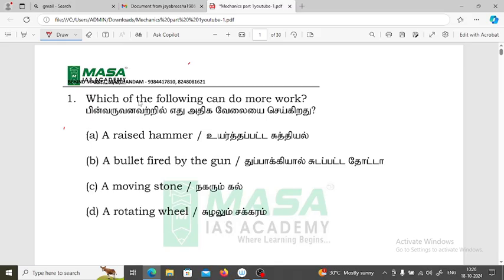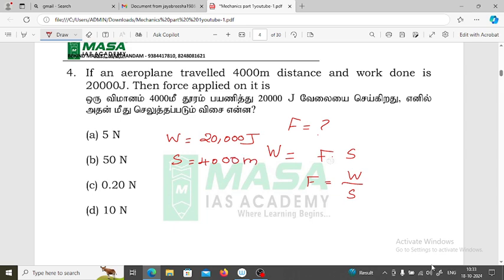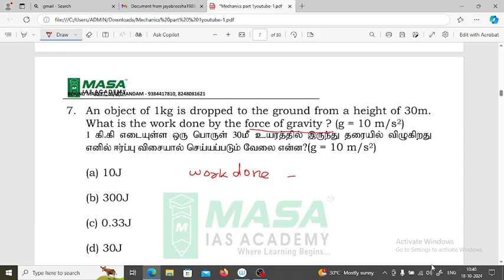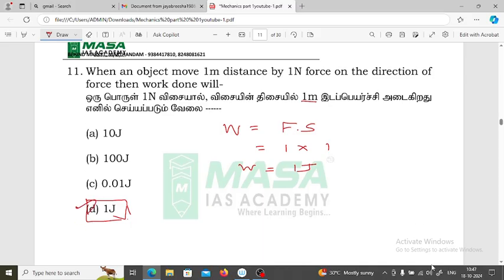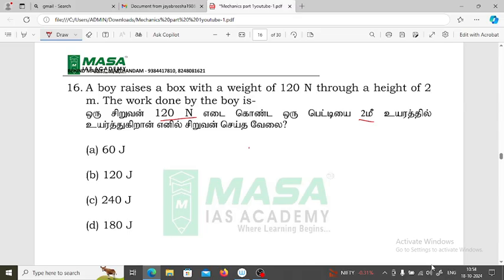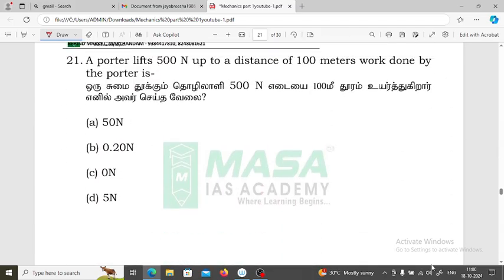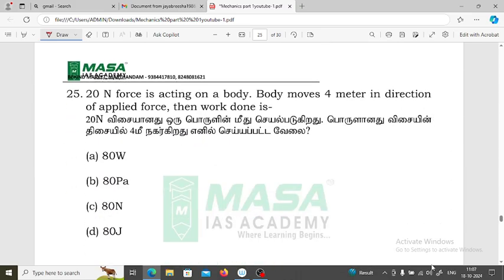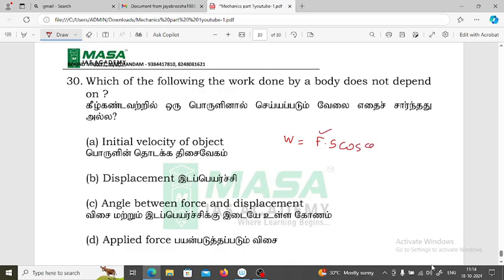RAILWAY PREVIOUS YEAR QUESTION-MECHANICS PART 1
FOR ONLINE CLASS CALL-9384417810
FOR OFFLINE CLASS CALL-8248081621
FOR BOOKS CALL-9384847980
NEED RAILWAY PYQ QUESTIONS

Welcome to our comprehensive Railway Chemistry PYQ Explanation video! In this video, we dive deep into the chemistry questions from previous railway exams, providing detailed solutions and explanations to help you ace your upcoming exams.

What You Will Learn:

Step-by-step solutions to previous year chemistry questions
Key concepts and important topics in railway chemistry syllabus
Tips and tricks for solving chemistry questions quickly and accurately
Video Outline:

Why Watch This Video:

Gain a deeper understanding of key chemistry concepts
Boost your confidence for the railway exams
Learn from detailed, easy-to-follow explanations
Additional Resources:

Follow us on [social media links] for updates and study tips
Join our online study group for interactive learning and support

#2024 jobs